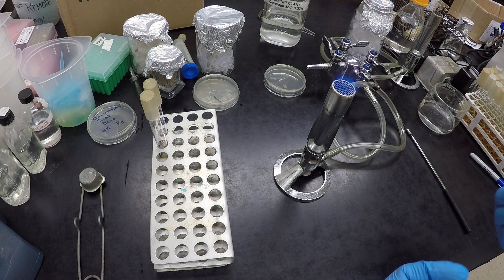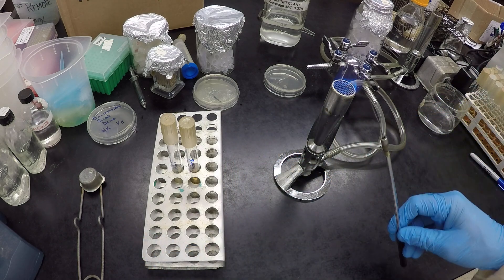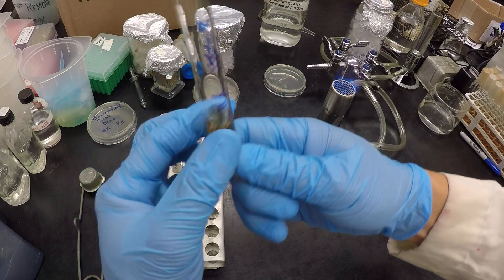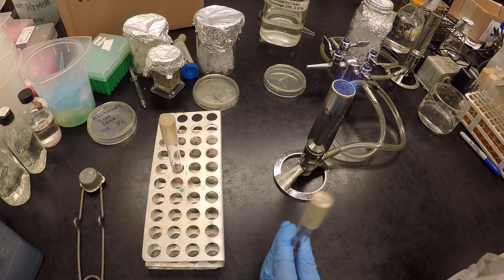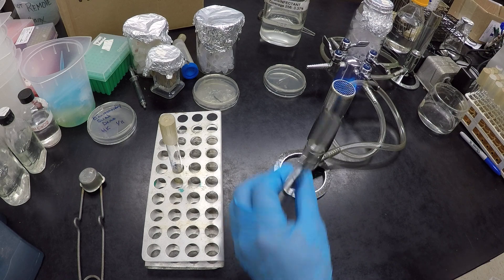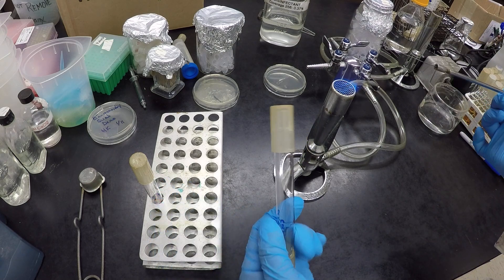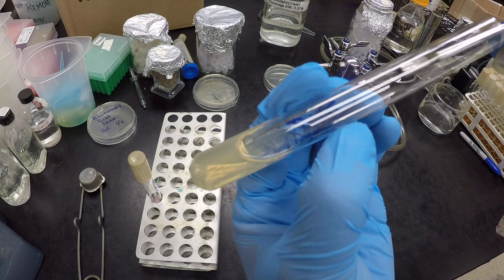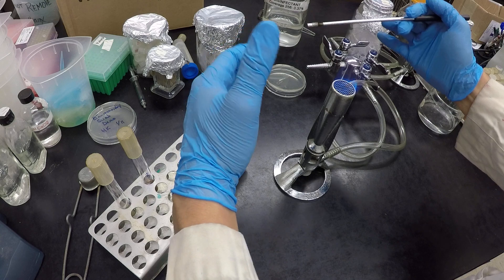Tube to Tube Transfers